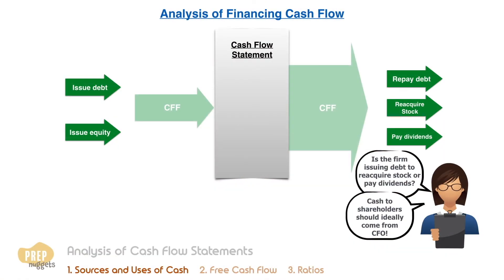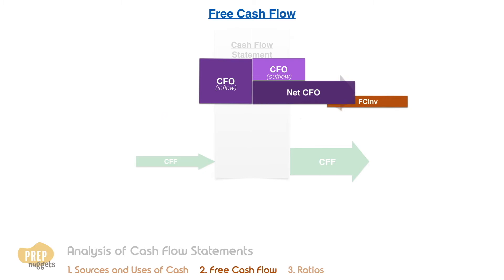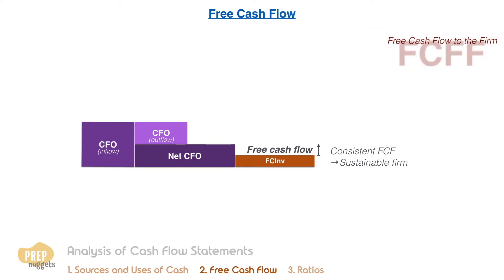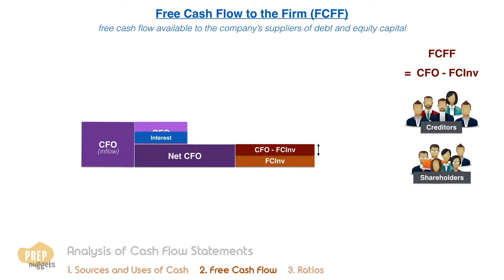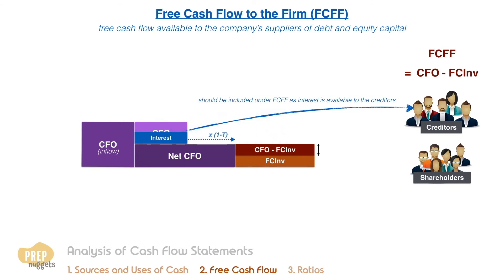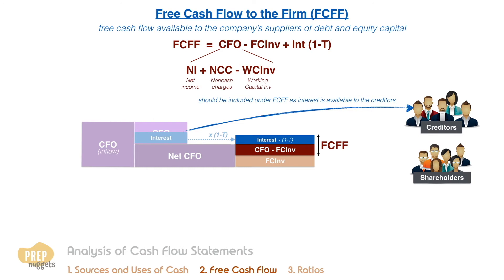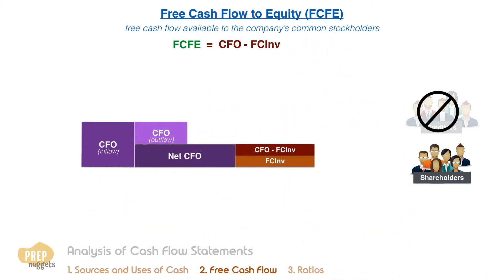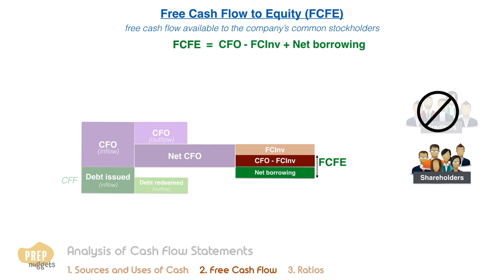CFA Level I FRA - Free Cash Flow